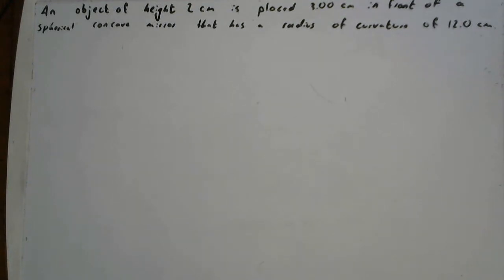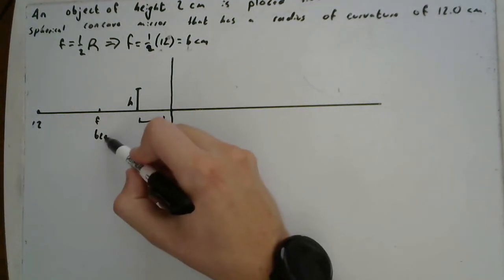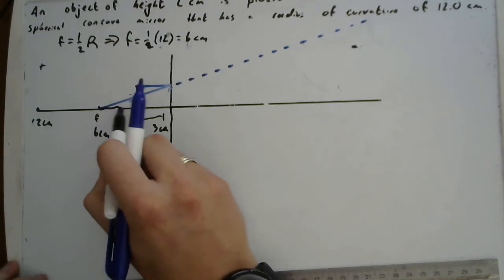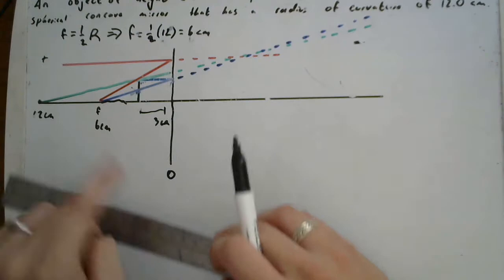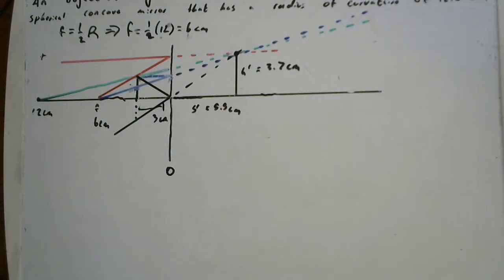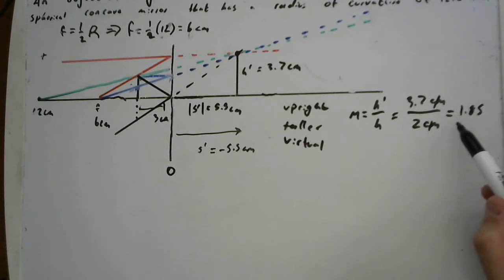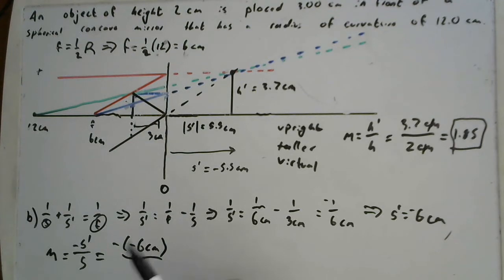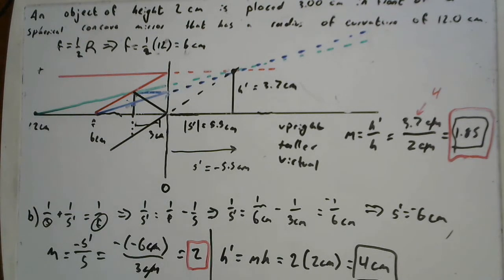Concave Mirror Activity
An explanation of the concave mirror activity